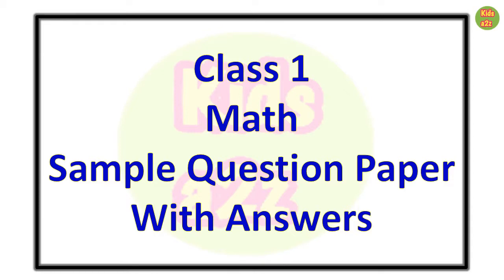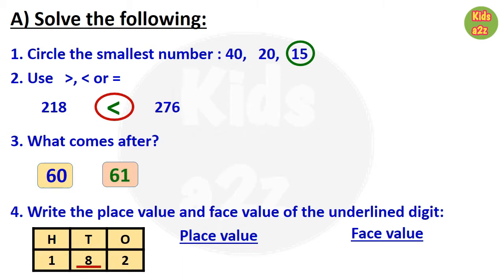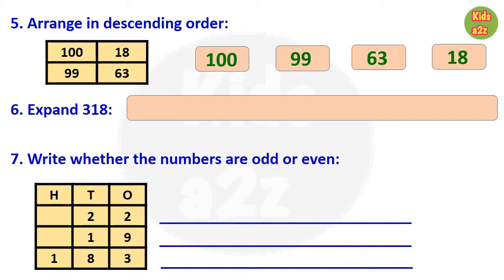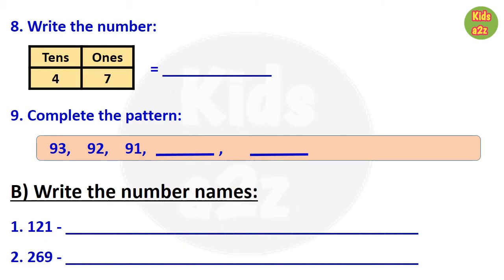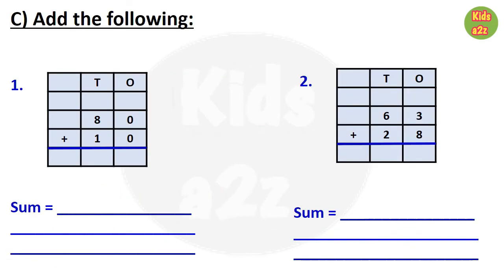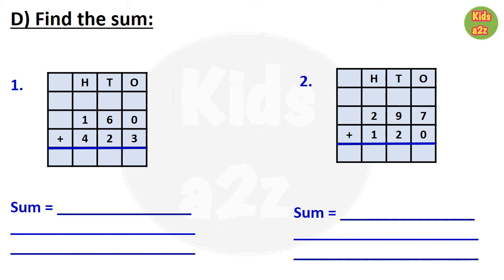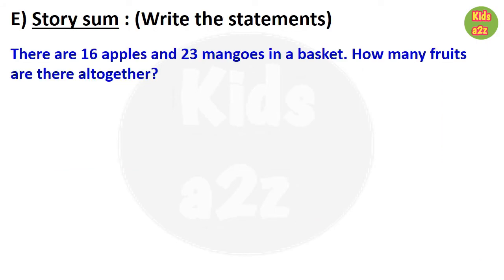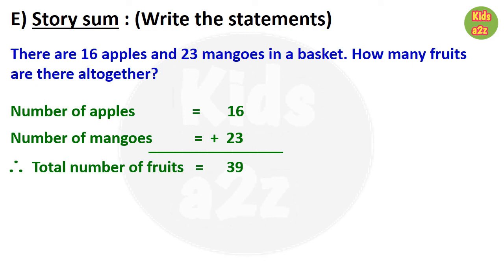Class 1 Math Sample Question Paper | Class 1 Math Revision Worksheet | Maths Worksheet for Class 1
Class 1 Math Sample Question Paper

Using these sample question papers or you can say math revision worksheets, you can prepare your kid at home for exams.